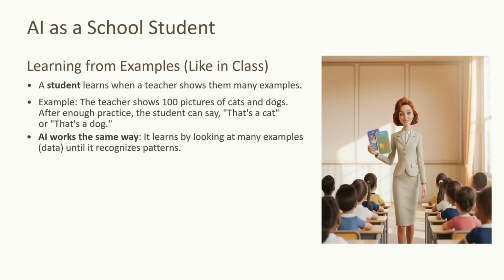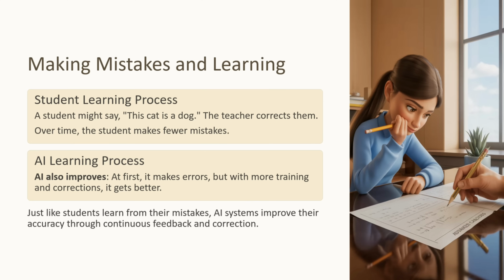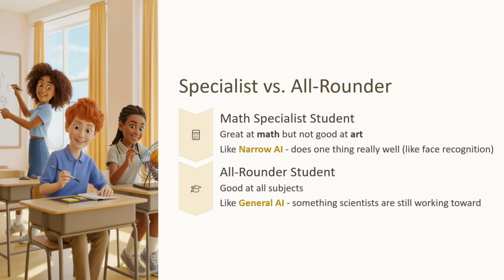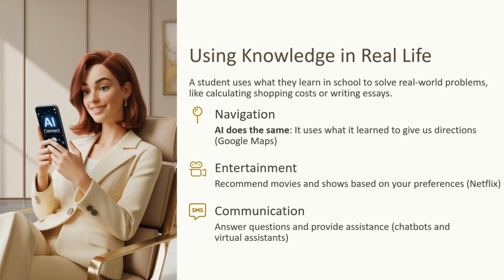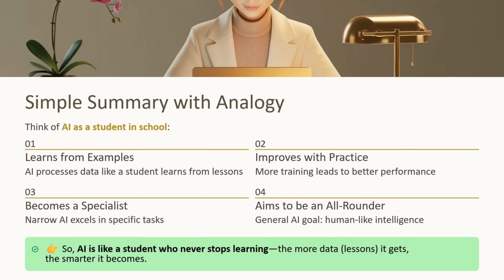AI Basics | The Student Analogy That Explains AI Perfectly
Curious about AI? Watch this video to learn about AI with a simple school analogy. Perfect for beginners wanting to understand the basics of AI!

🌐 **AI Explained with a School Analogy**

Ever wondered what **Artificial Intelligence (AI)** really means? In this beginner-friendly video, we’ll explain **AI using a simple school analogy** so you can understand it without any confusing jargon.

Think of AI as a **student in school** who learns from teachers, solves problems, and improves with practice. With this example, you’ll quickly see how **AI works, how it learns, and how it makes decisions** — just like a student preparing for exams.

✅ What **Artificial Intelligence** is, explained in the simplest way.
✅ The difference between **AI, Machine Learning, and Deep Learning** using easy examples.
✅ How AI “learns” like a student studying and practicing.
✅ Real-world applications of AI that connect to everyday life.
✅ Why understanding AI is important for the **future of technology**.

By the end of this video, you’ll understand **AI basics** clearly and be able to explain it to others using the school analogy.